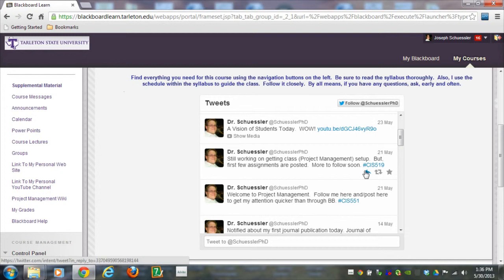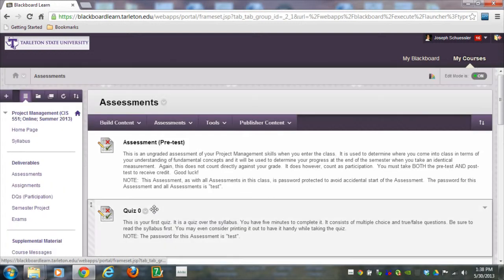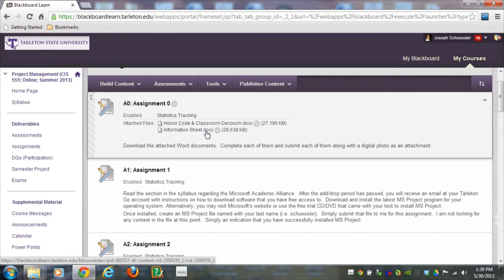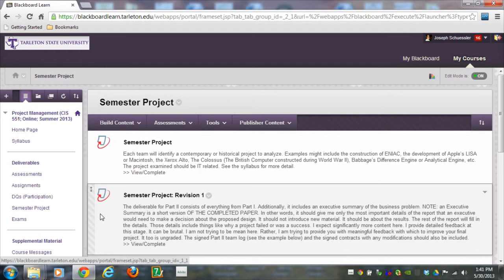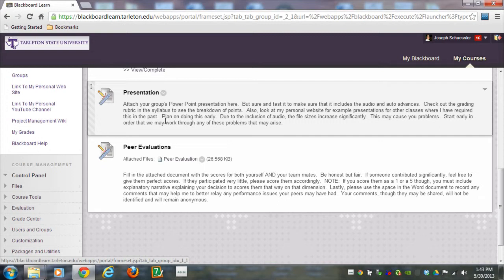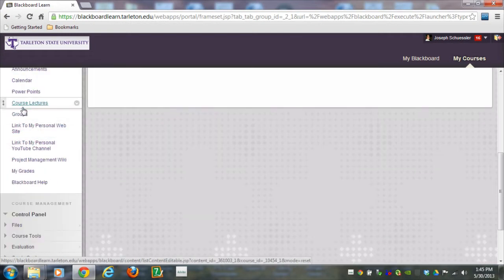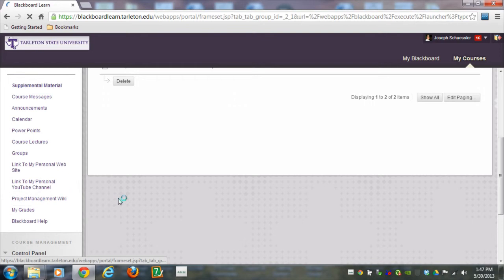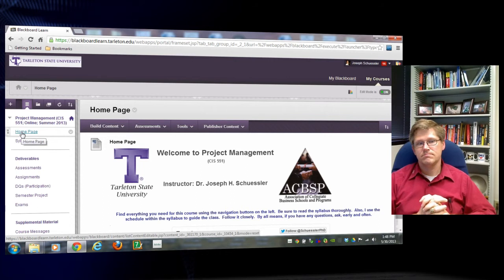CIS 551: Project Management: Blackboard Introduction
This is a brief introduction to our Blackboard shell that we will be using this semester at Tarleton State University for CIS 551: Project Management.  Hopefully it will help you to navigate our shell a little easier than you otherwise might have been able to.  for additional content.